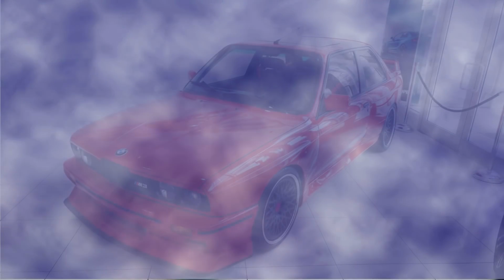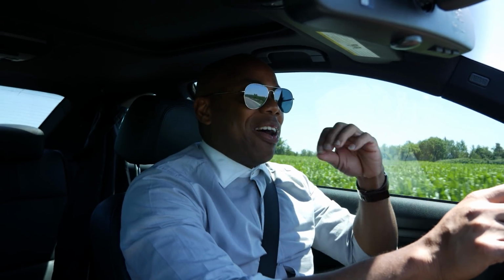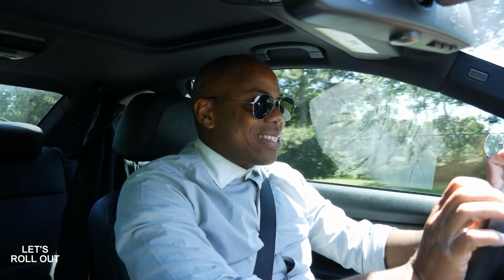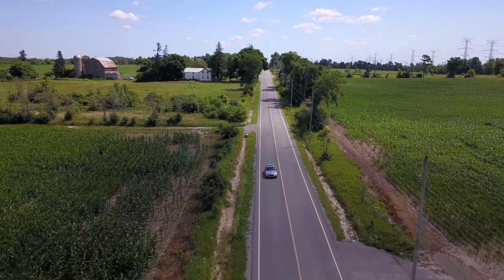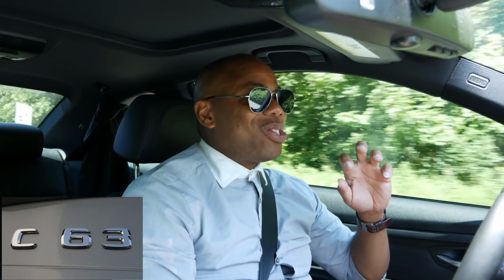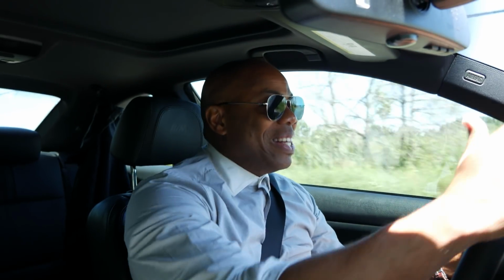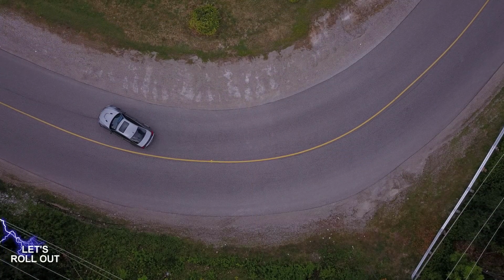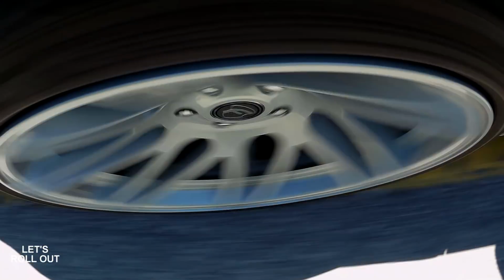2013 BMW M3 E92 REVIEW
BMW has continued in a long line of great car with this E92 M3. This 2013 BMW M3 has raised the bar once again after the E46 M3.   The 2013 bmw M3 may be heavier than the E46 M3 but the power has nutralize the difference.  The E92 m3 is a well rounded piece of machining engineering.